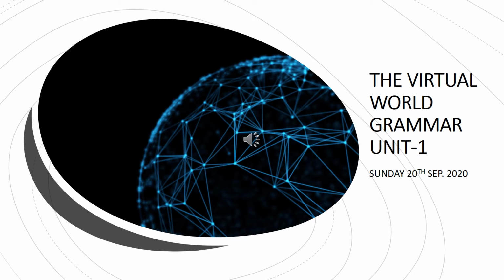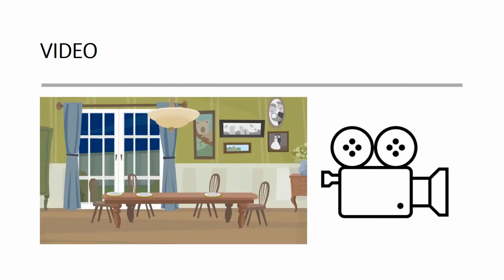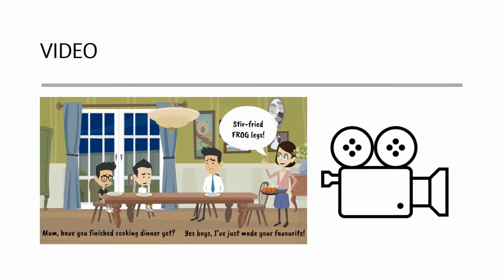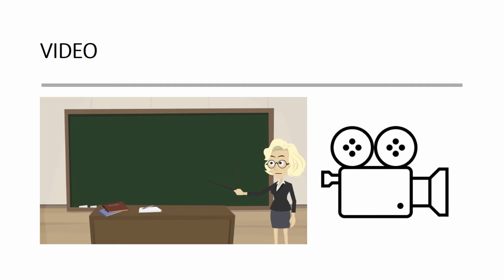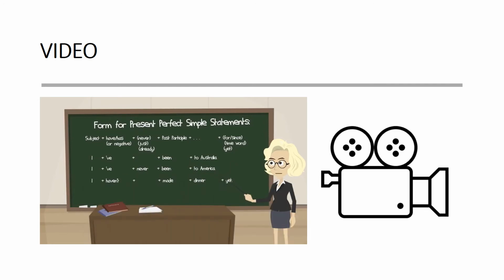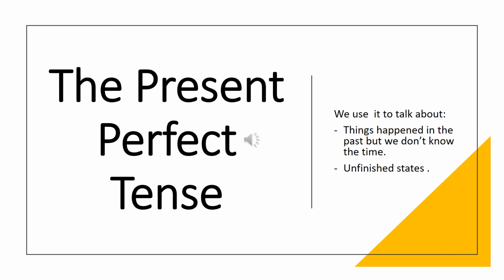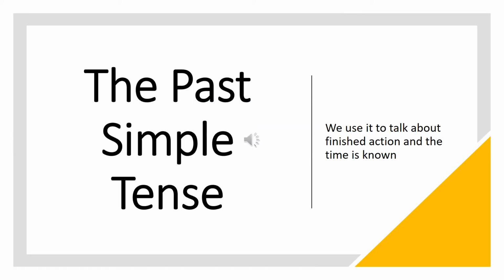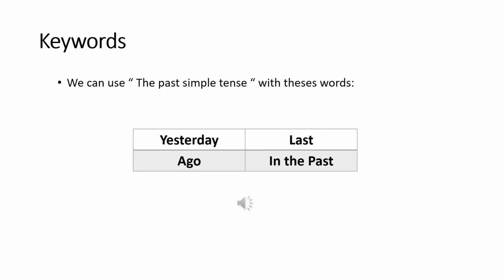aim high 4 lesson 6 present perfect and past simple